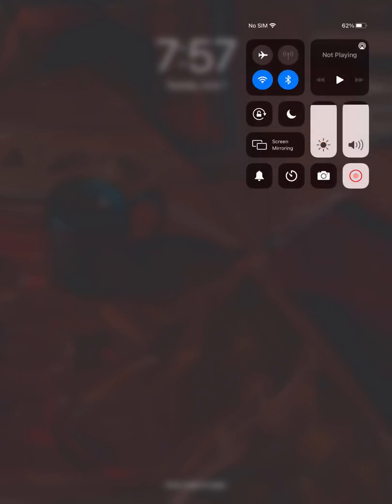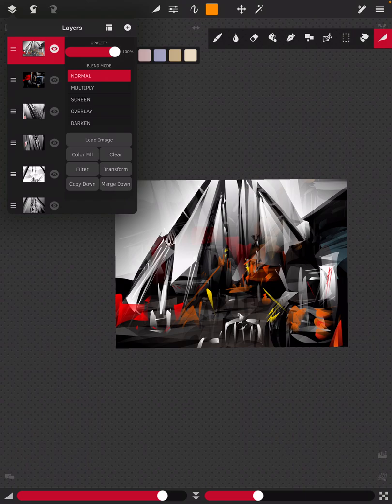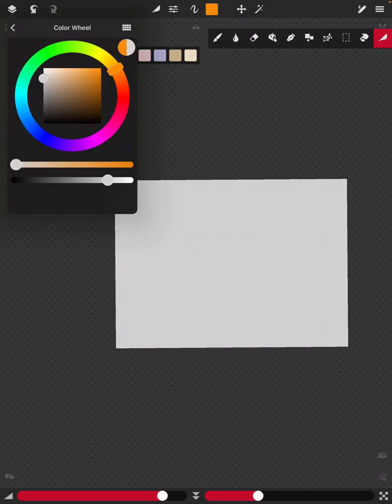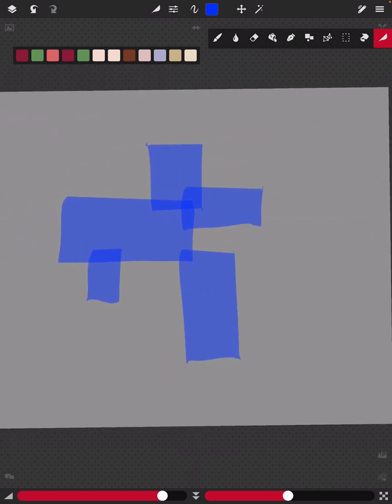hanging urban sketches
How I did it.